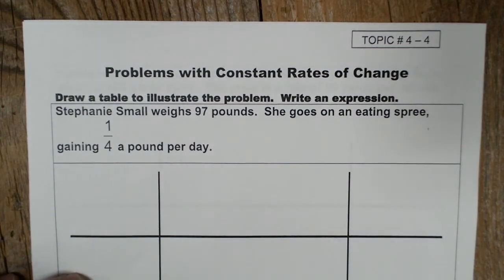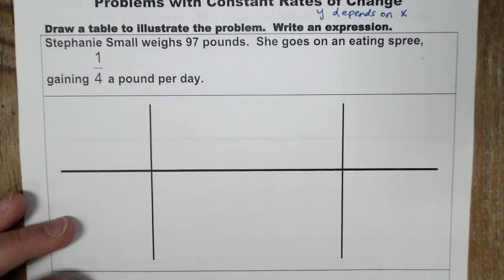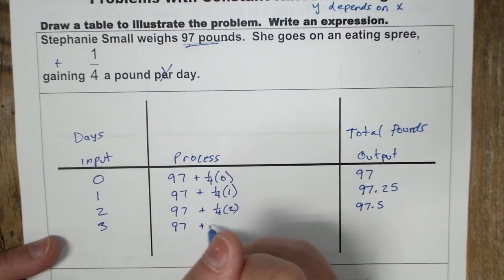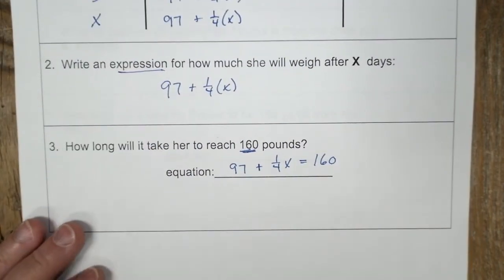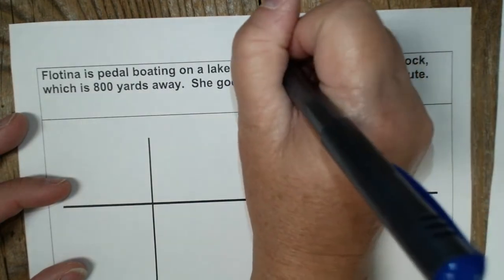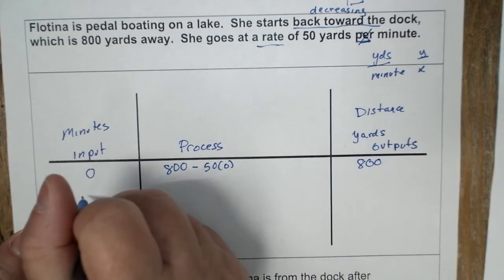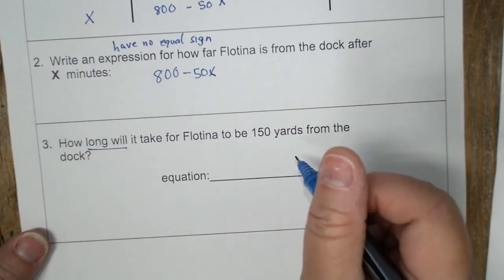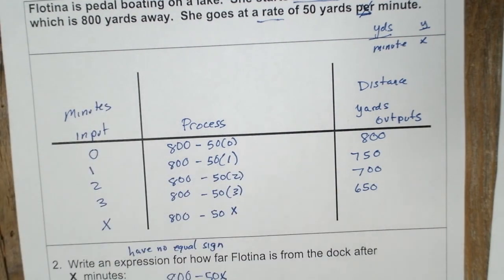4 4 Problems with Constant Rate of Change ALG